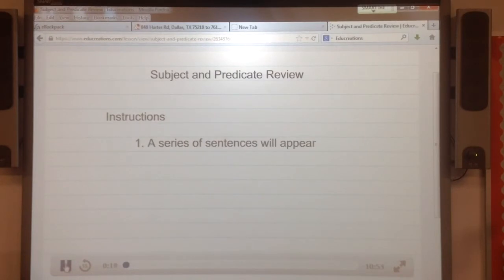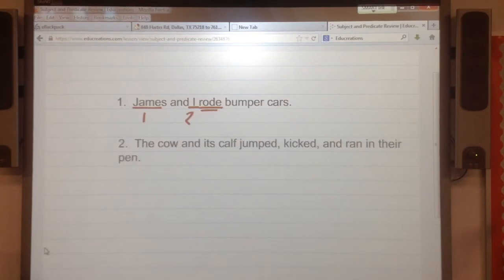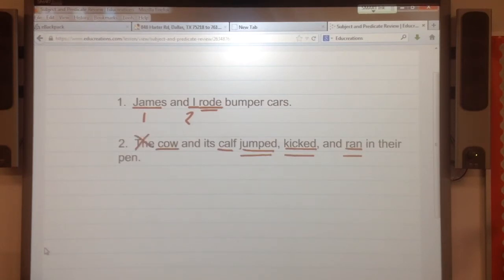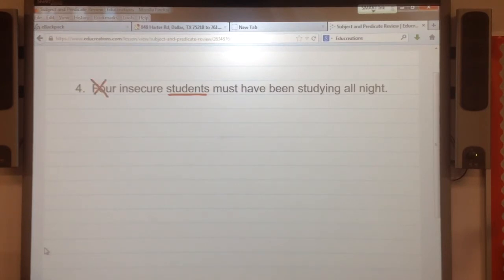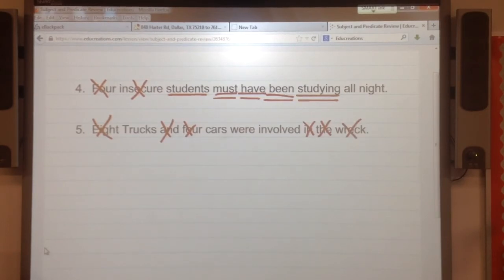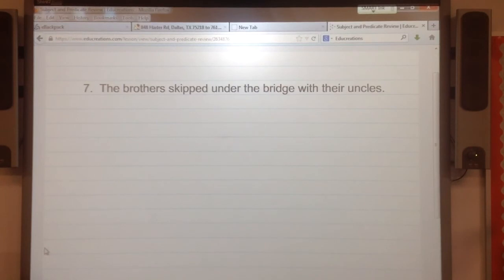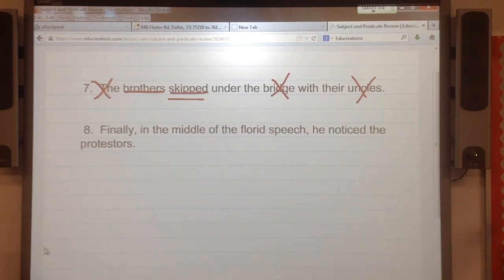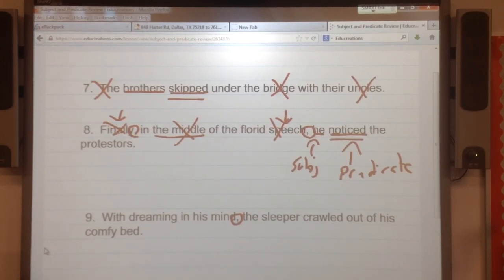Subject Predicate Review